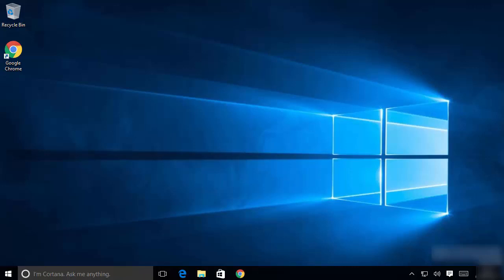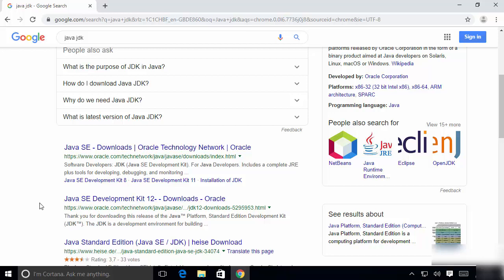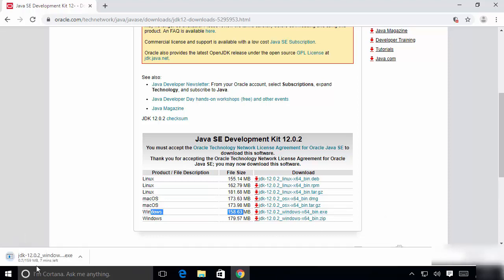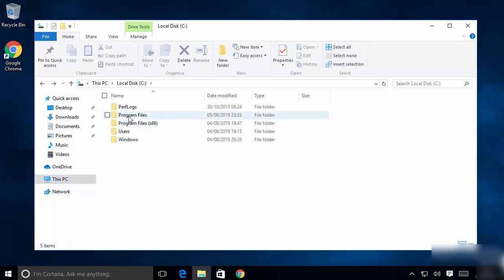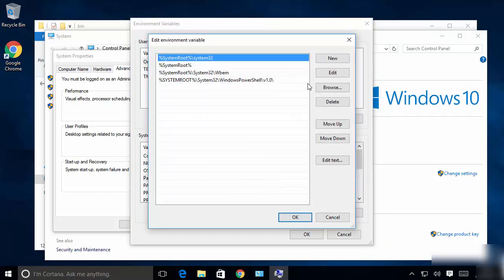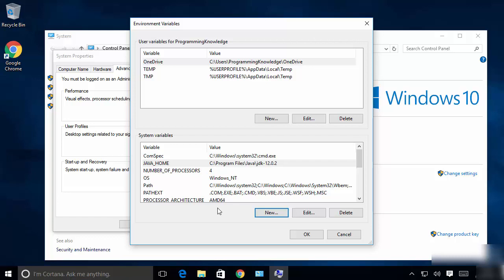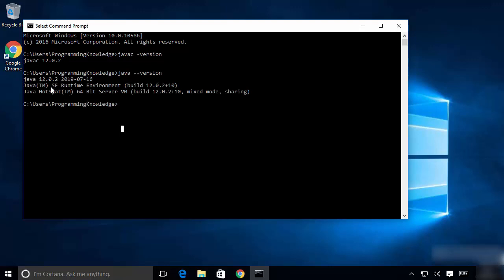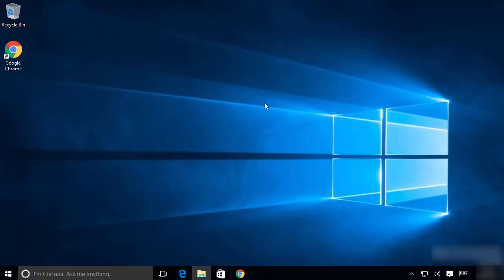How to Install Java JDK 12 on Windows 10 ( with JAVA_HOME )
In this video I am going to show you How to install Java JDK 12 on Windows 10 ( with JAVA_HOME ). Java installer .msi file comes with JRE and JDK. Java JDK Installation for Microsoft Windows (64-bit). JDK stands for Java SE Development Kit. JRE stands for Java Runtime Environment.

1. Download Java
Type URL to go to Oracle download page
Click on button “ JDK download ” for Java SE update 4.
2. Install Java